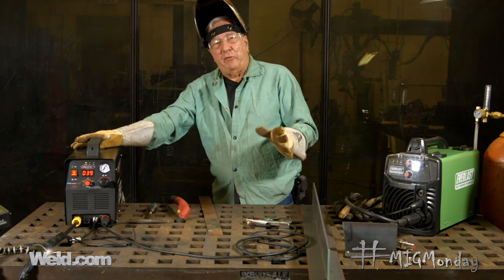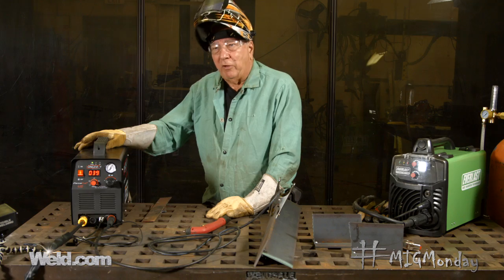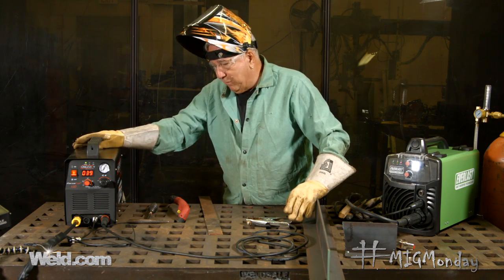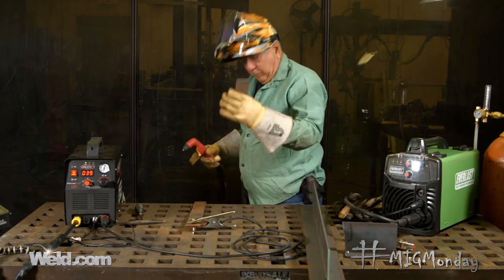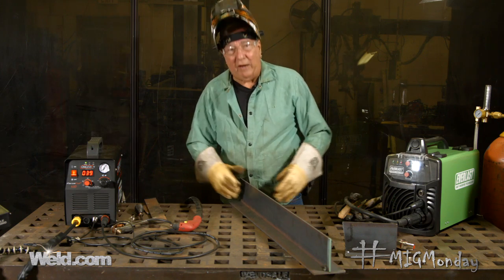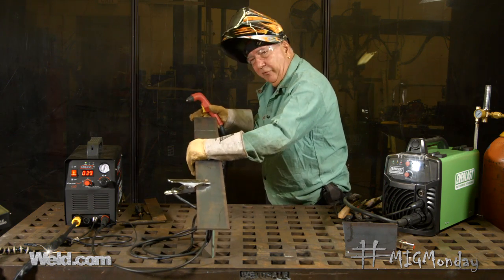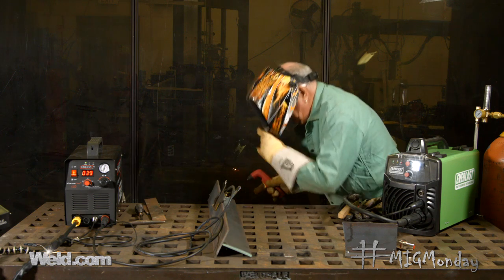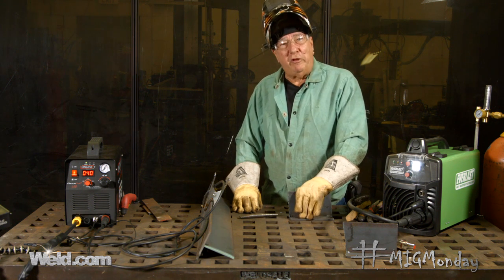Plasma Cutting Basics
Today, Paul reviews the basics of plasma cutting and how it can benefit your home hobby projects.